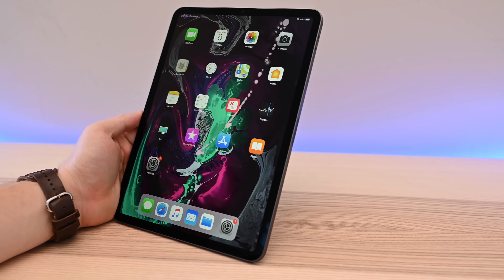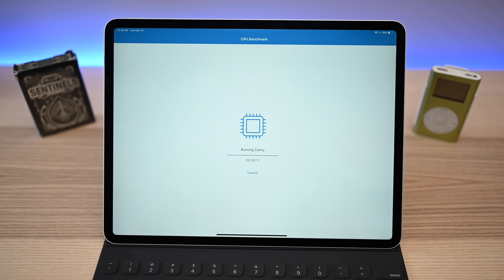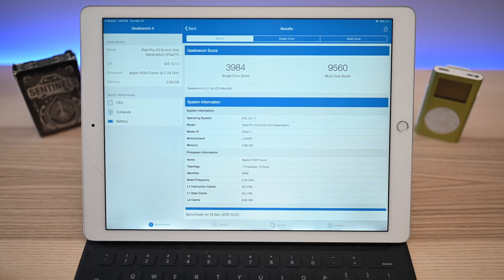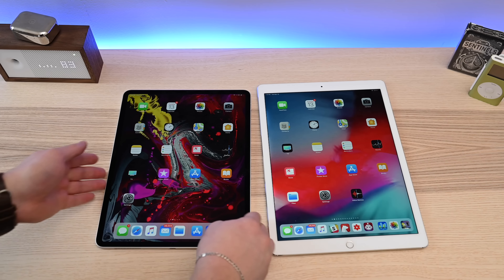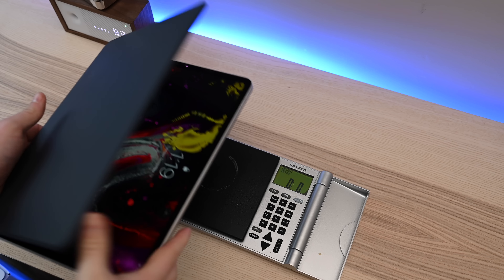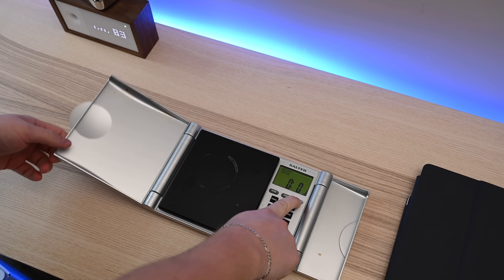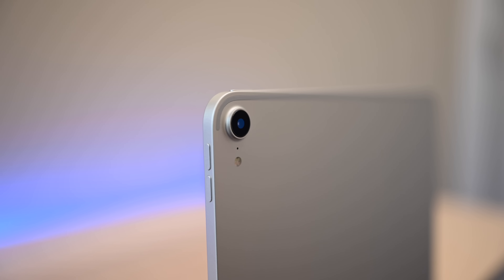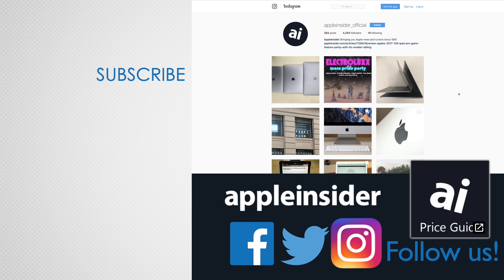Comparing the Old & New 12.9-Inch iPad Pros: The Difference is Real!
AppleInsider compares the new 12.9-inch iPad Pro with the last generation 12.9-inch iPad Pro. Is the difference worth it?